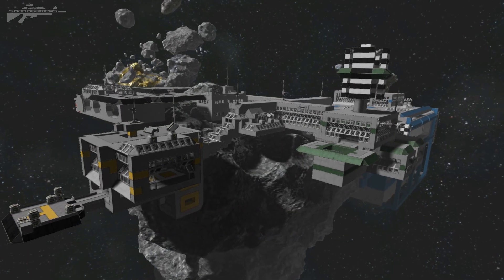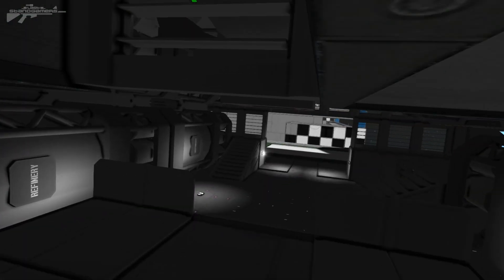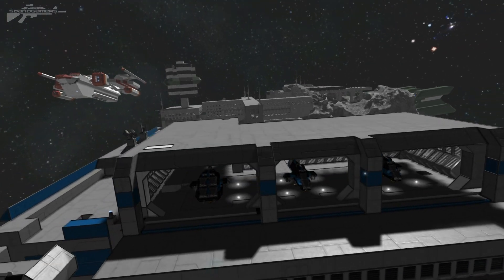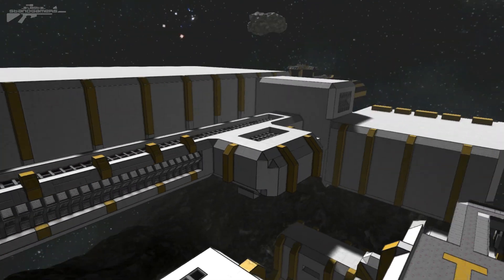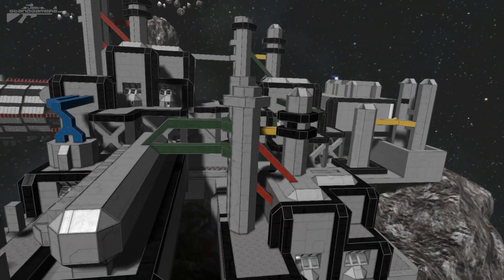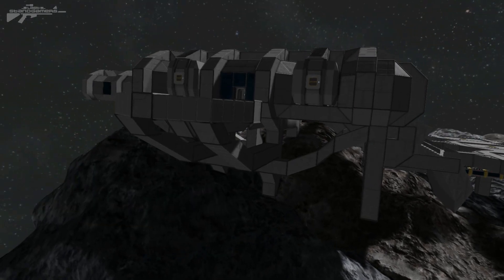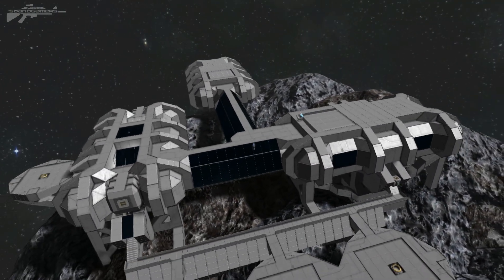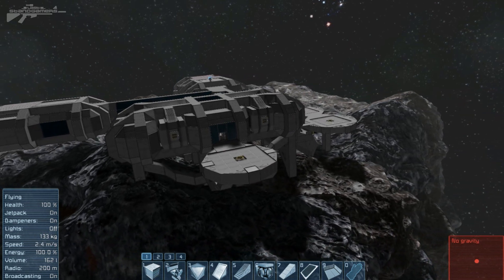Space Engineers - Mind Block, Station Inspiration & Ideas #2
Now one of the most challenging things to build in my opinion is stations getting there shape and constructing them can be hard. Balancing style with functionality of a station is just one dilemma you may run into.